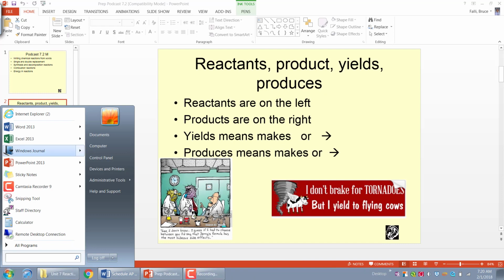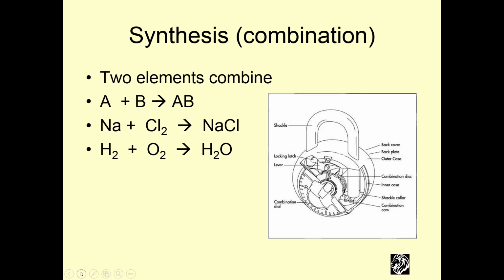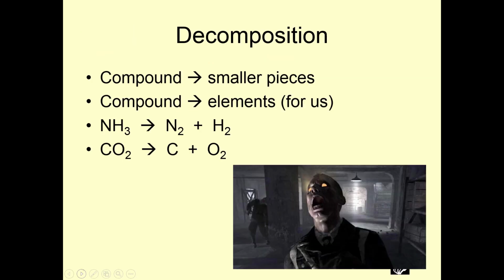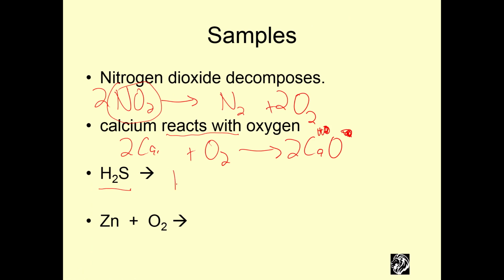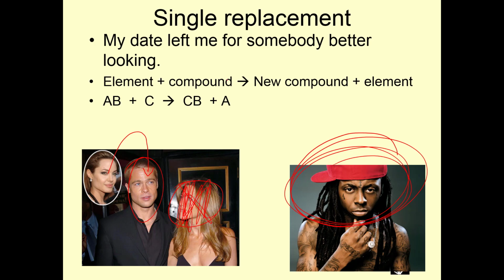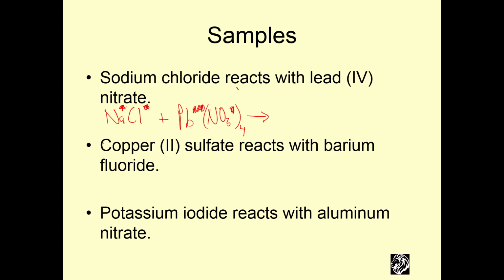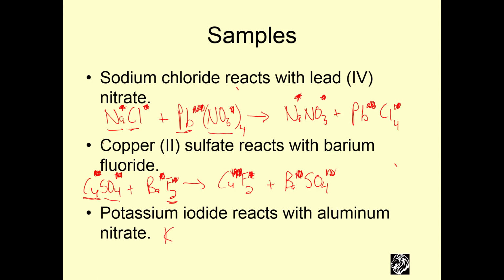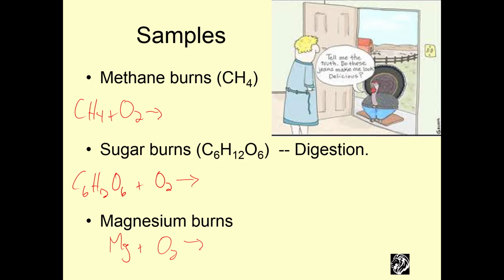lths chem prep 7.2 types of reactions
single replacement, double replacement, synthesis, decomposition, combustion, chemistry, lths, types of reaction